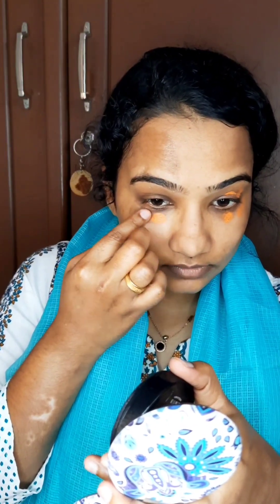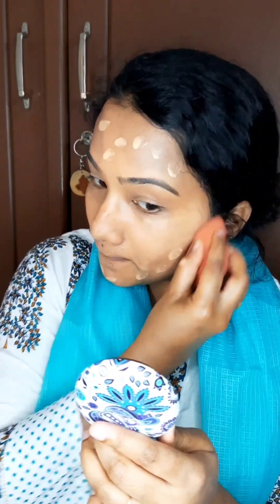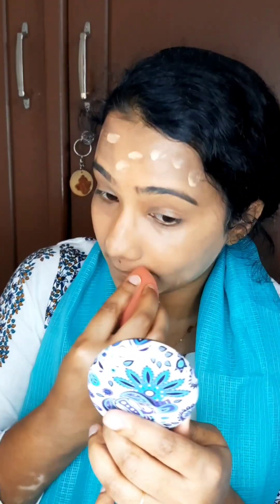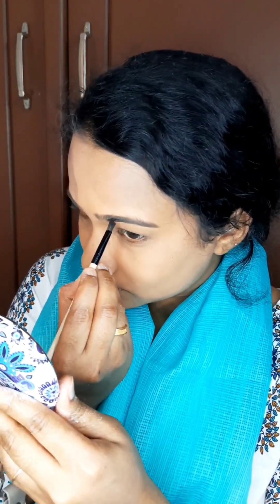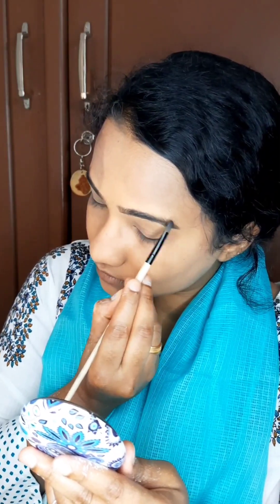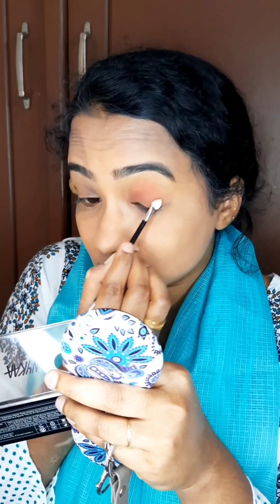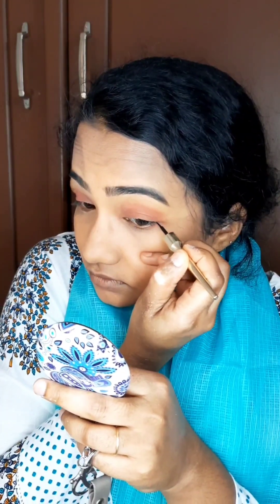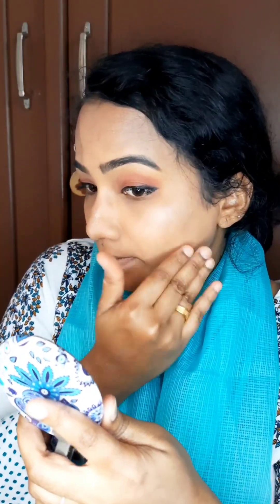Eid Makeup Look ✨Eidmakeup2023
Eid Special Makeup Look🧕Eidmakeup